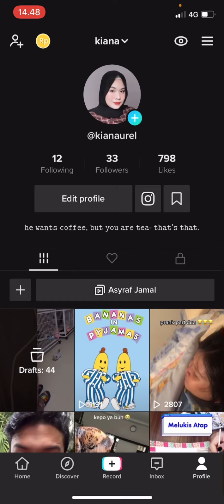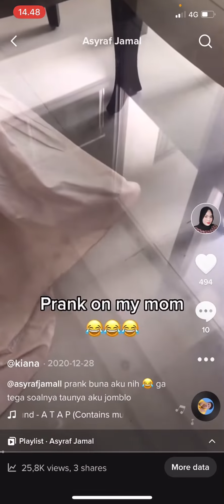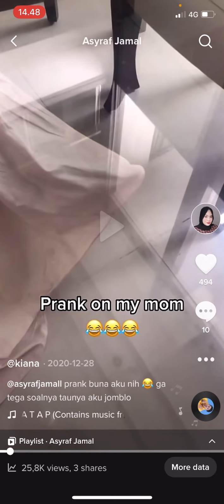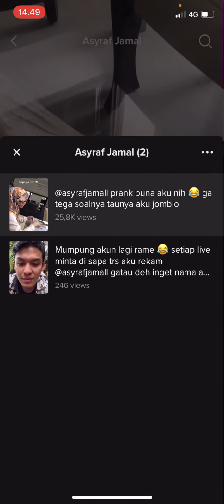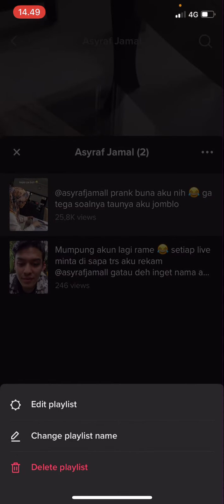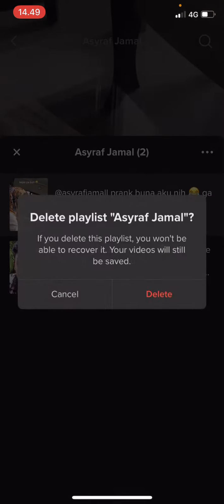How To Delete Playlist On TikTok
Delete a playlist on TikTok by watching this tutorial.